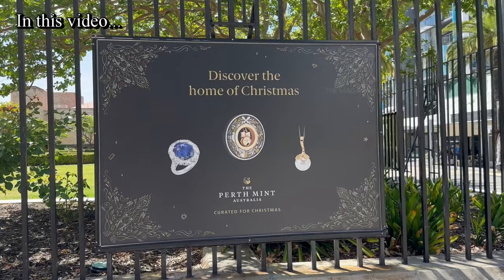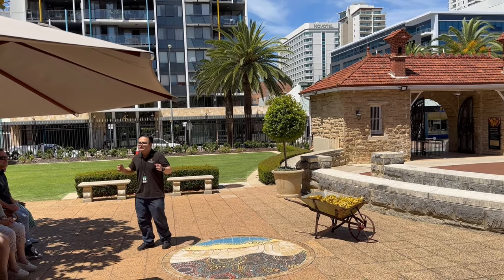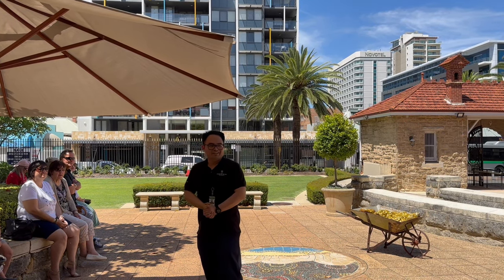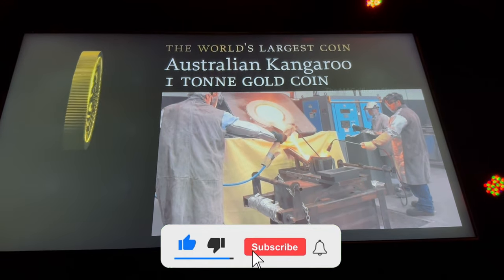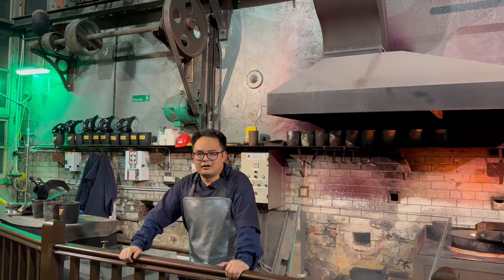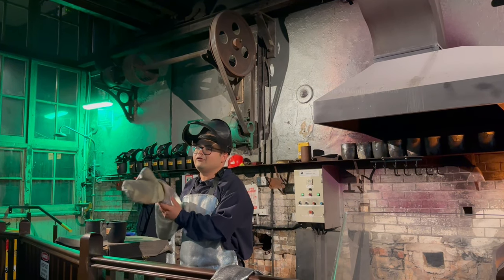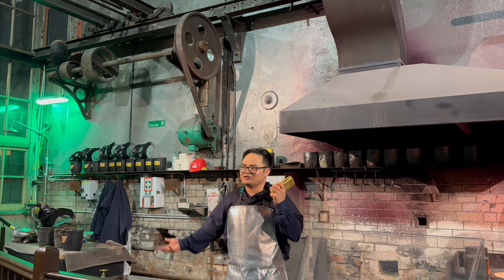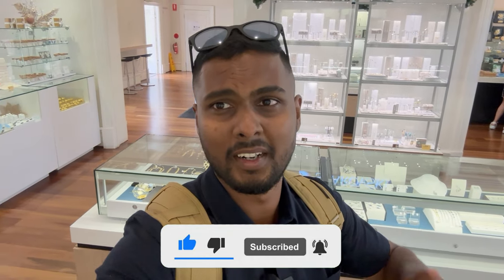The Perth Mint | Exploring the Australian gold, silver and platinum factory | The MAGnificent Show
Hi Everyone!

This video was filmed in "The Perth Mint" in Western Australia. In this place, the world biggest gold coin is exhibited and there are also a lot of varieties of gold, silver, platinum and bronze coins, bullion bars and Jewellery. I have filmed my experience of visiting this place and presenting to you through this video.